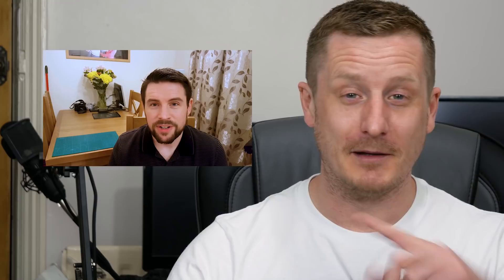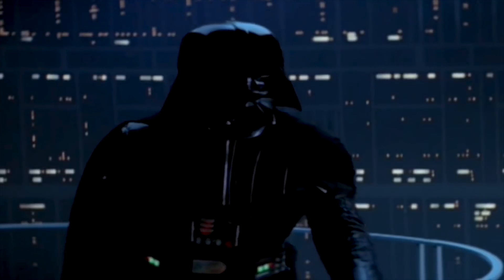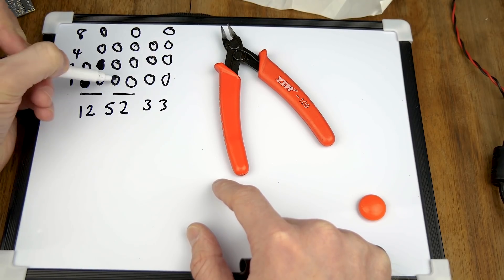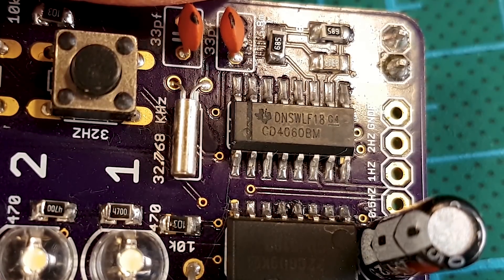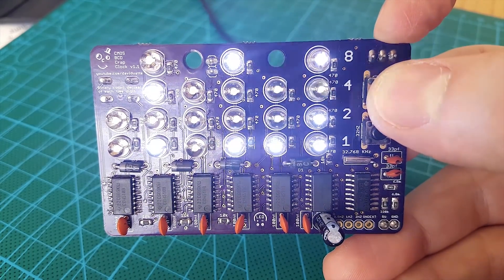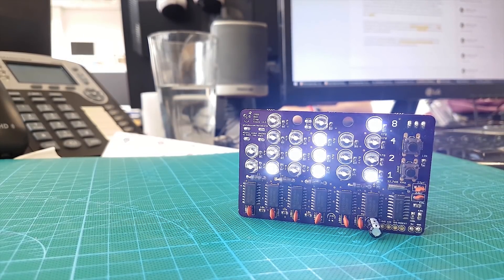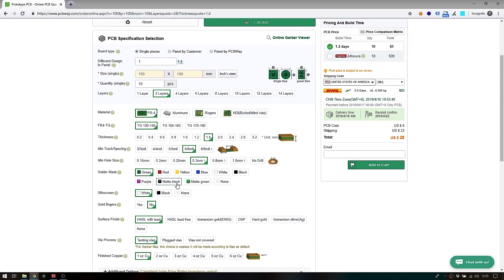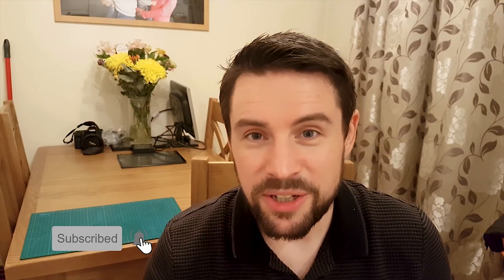The less Crap Clock Project from Stephen Ludgate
I promise he isn't a Luddite.